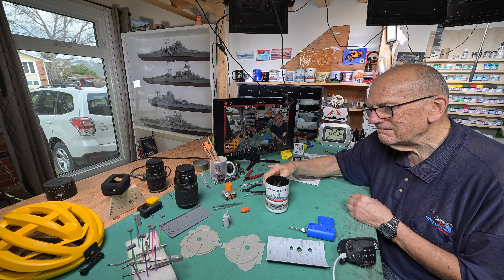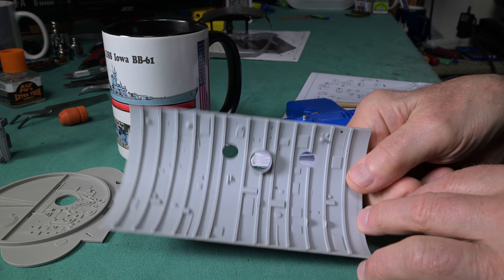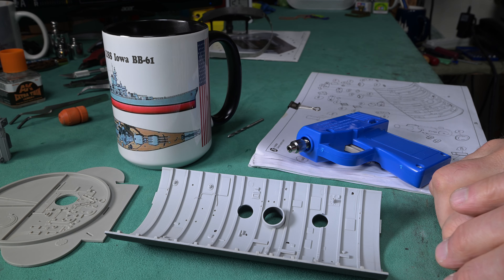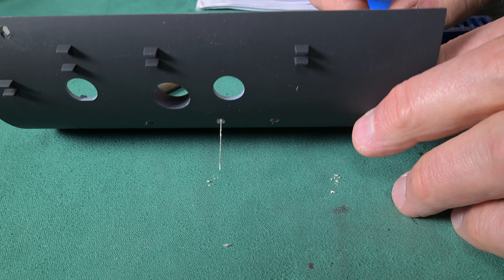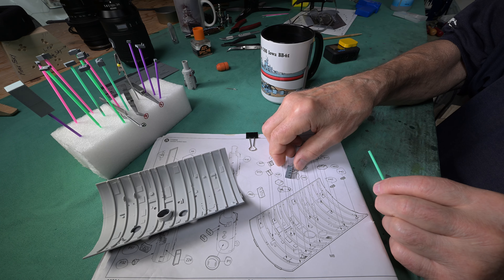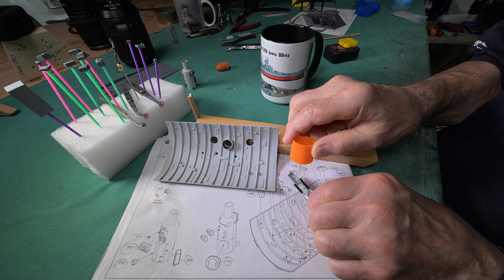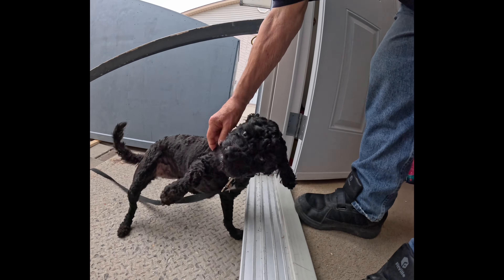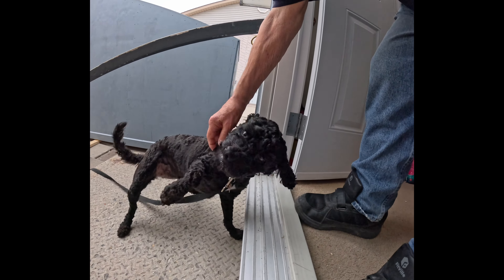The Model Ship - Part 1970